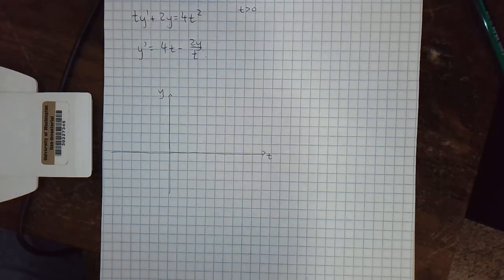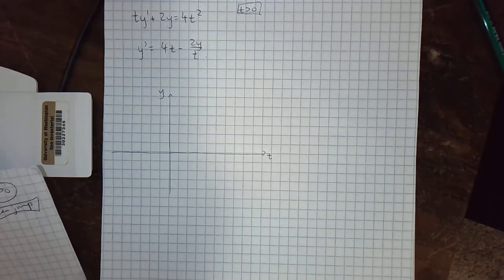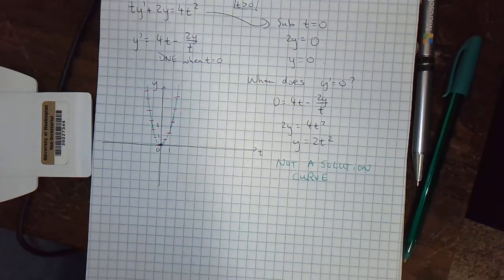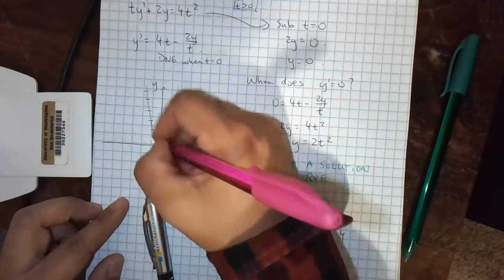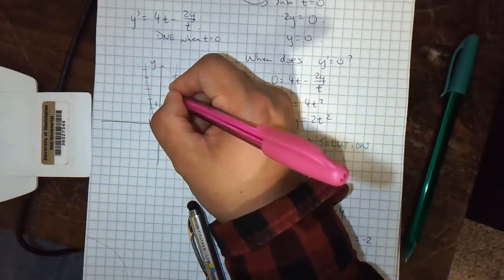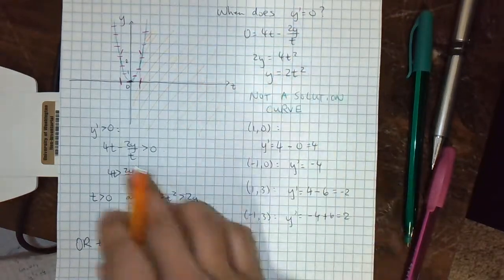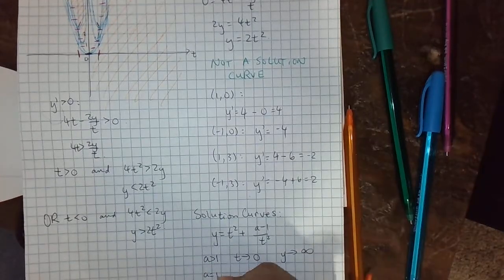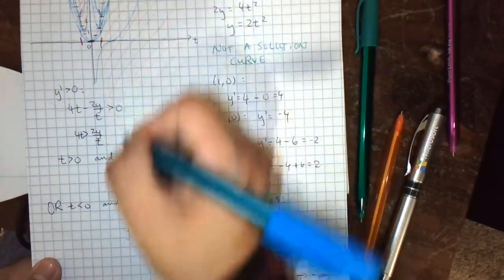Sketching More Complicated Slope Fields Part 2